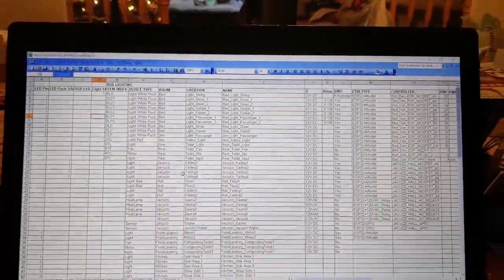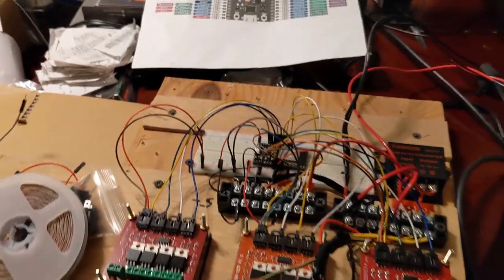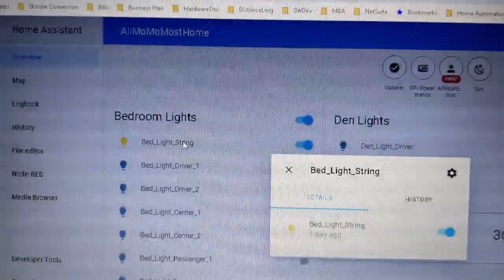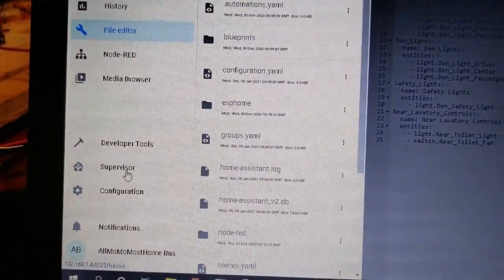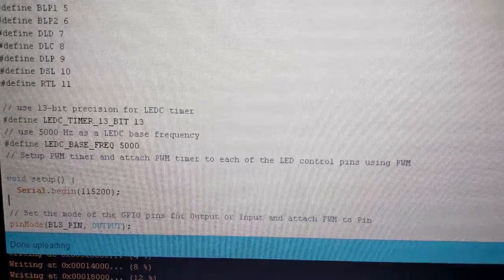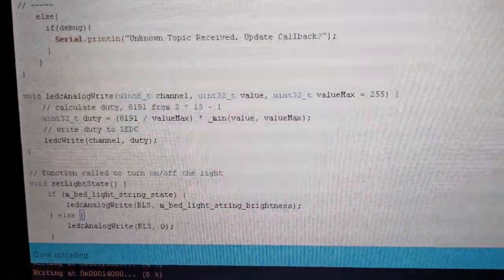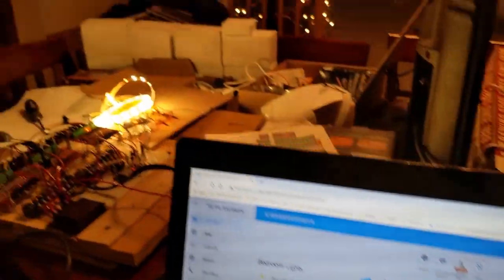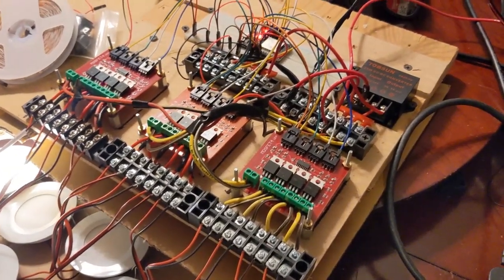Skoolie Build #50: Automation of LED Lights, PWM Dimming with Home Assistant, MQTT, & Arduino ESP32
In this video, I learned to program a ESP32 microcontroller to do dimming of LED lighting for the bus. I built a mock-up of the bedroom and rear den area lighting of the bus. I got the essentials of this plan from Juan of Beginninig from this Morning. Check their channel out at:
Automation Videos: